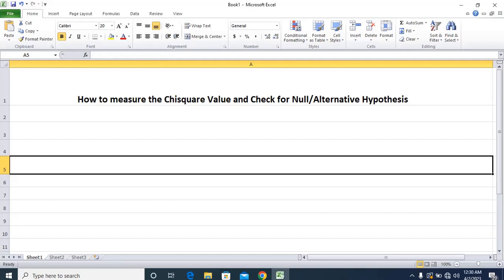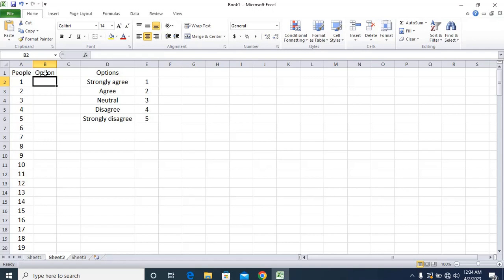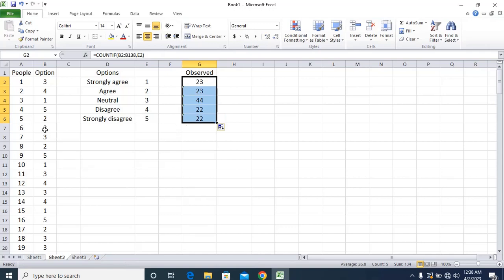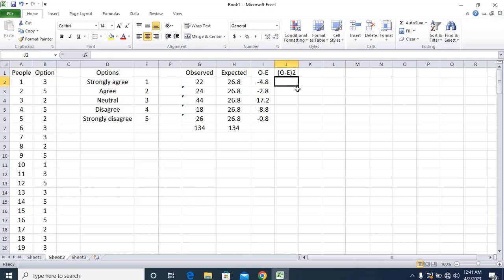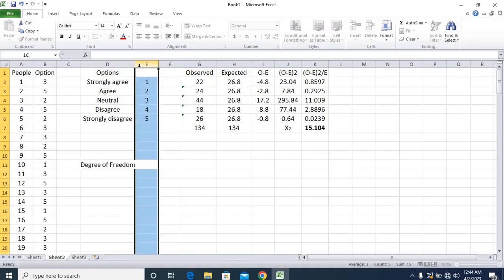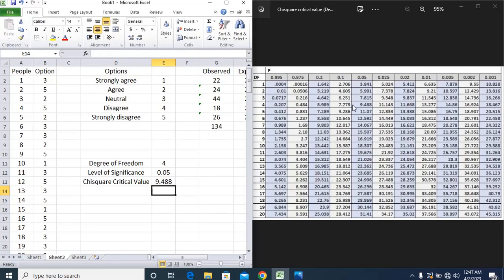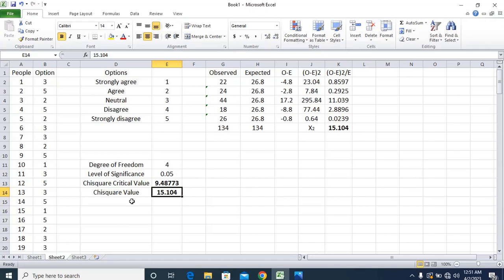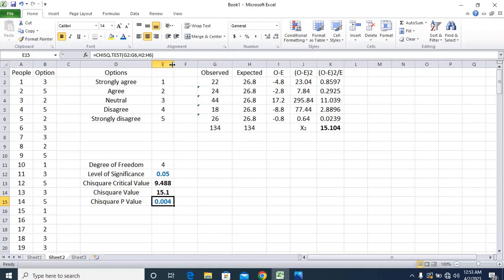Chisquare Test for Null Or Alternative Hypothesis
This can be applied on questionnaire and many other single parameter data (One sample) with different options... The number of individual with different opinions could be in hundreds or thousands or greater.